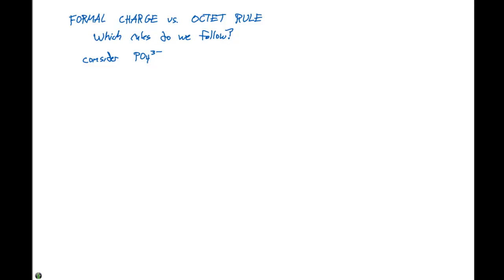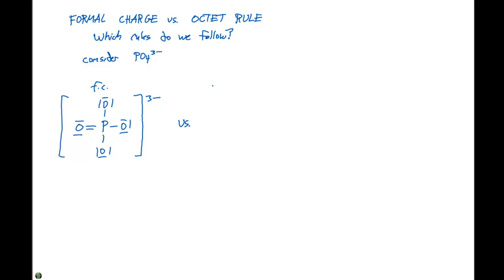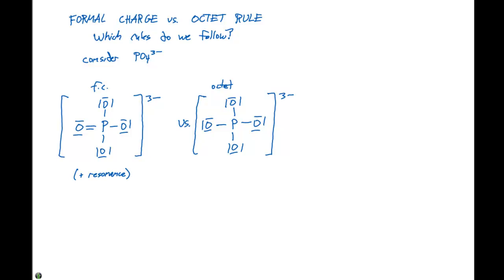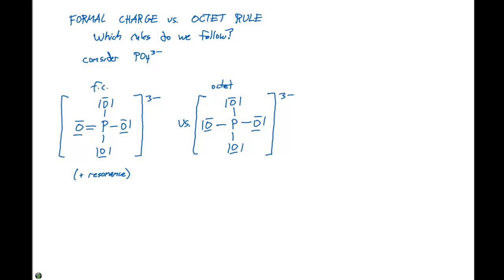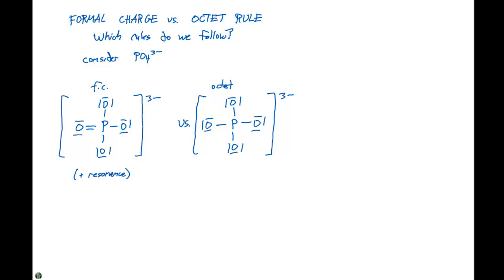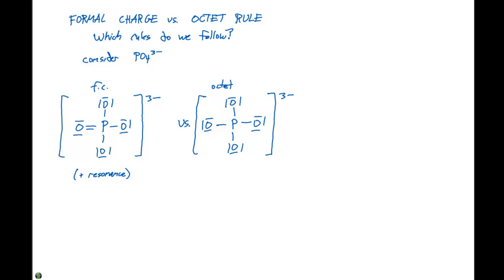Section 9 2 9 3 Formal Charge vs Octet Rule 3;48